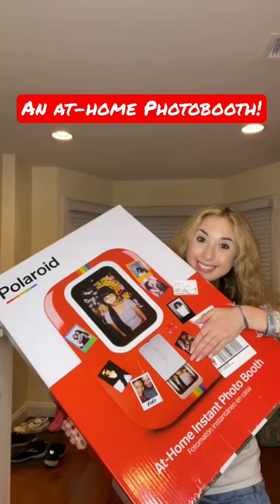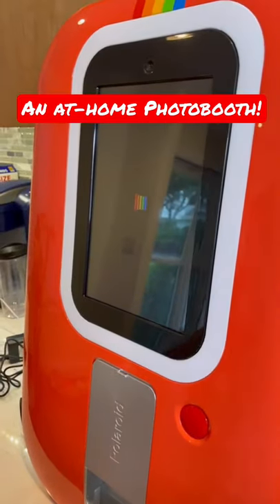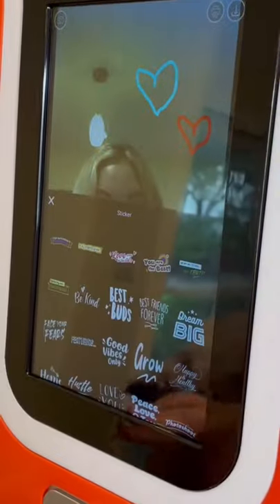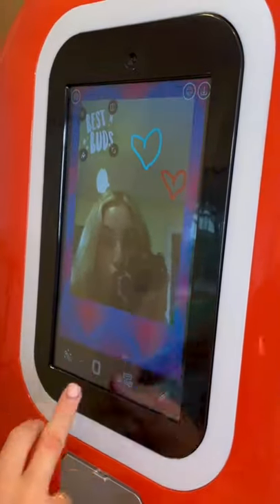An at-home photobooth!